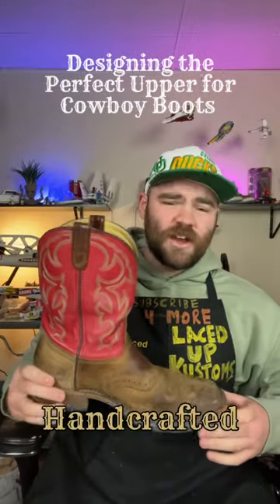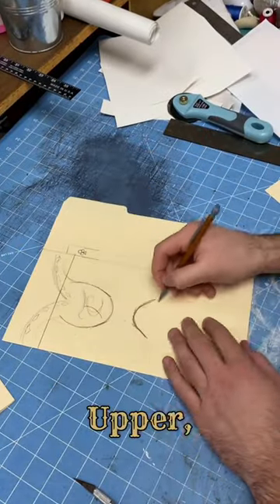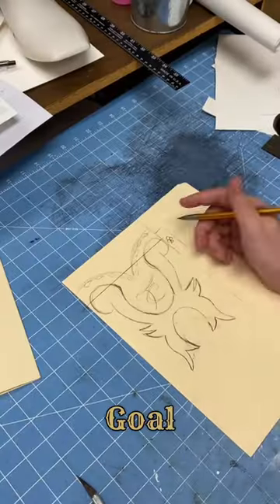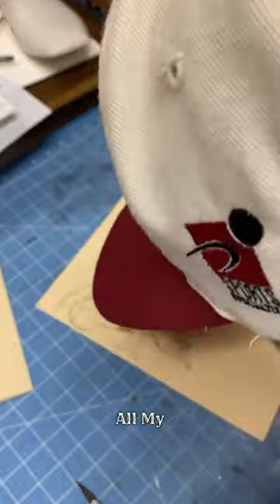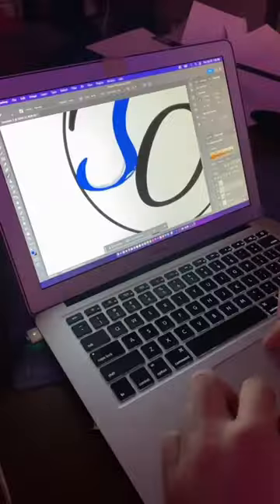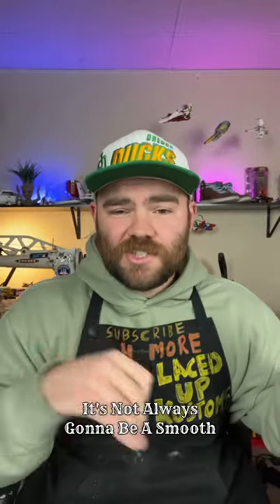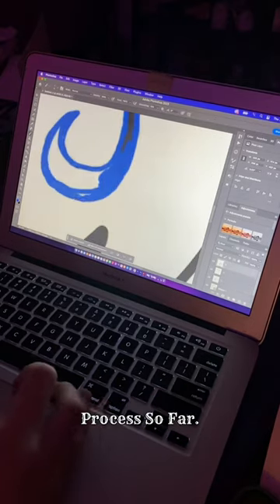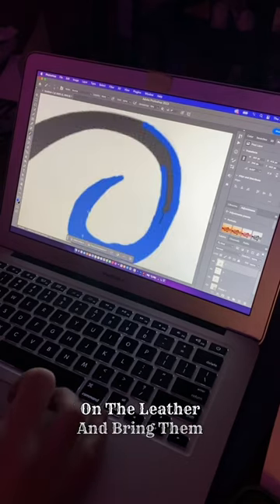Designing the Perfect Upper for Cowboy Boots 👢 🤠